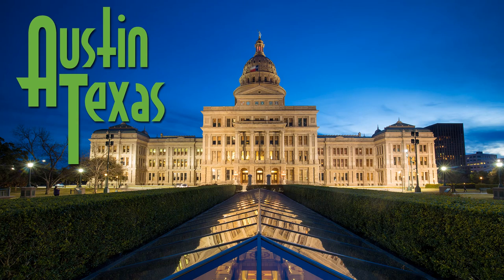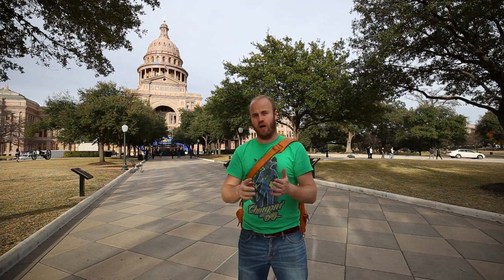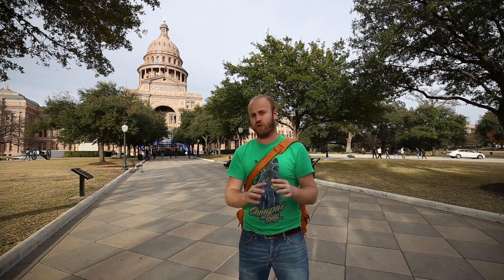Choosing the Right Light: Austin, Texas State Capitol Building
To see the photos from the Austin State Capitol Building, visit my travel photography blog

The other day I got the chance to go back and do some architecture photography at the Austin State Capitol Building which is actually the tallest capitol building in the united states.  It's also one of the most photogenic buildings in the country.
I thought that my visit to the State Capitol in Austin was a great opportunity to show you the various lights and how they look to photograph.  I take you through the late afternoon, golden hour, and blue hour and show you the various levels of light and how they work out in architecture photography.
Obviously, every shoot and every location is completely different.  It comes down to personal preference.
Anyways, that's it from the State Capitol Building in Austin, Texas.